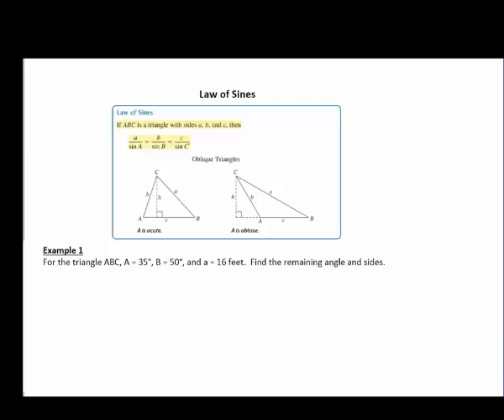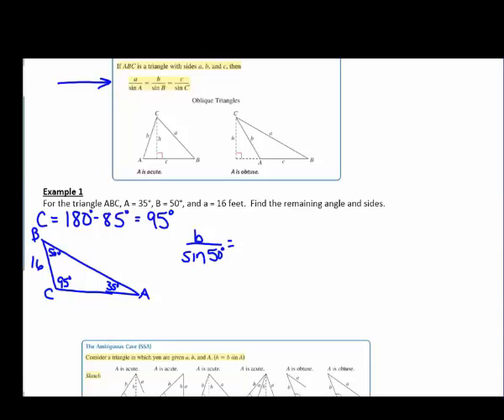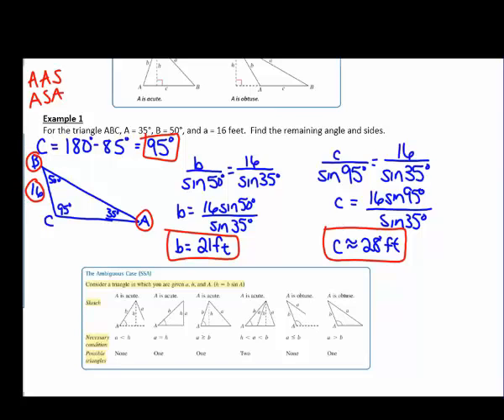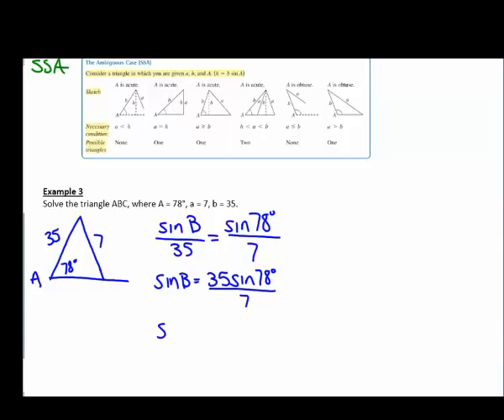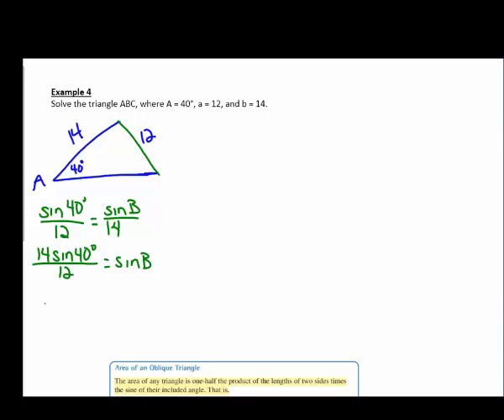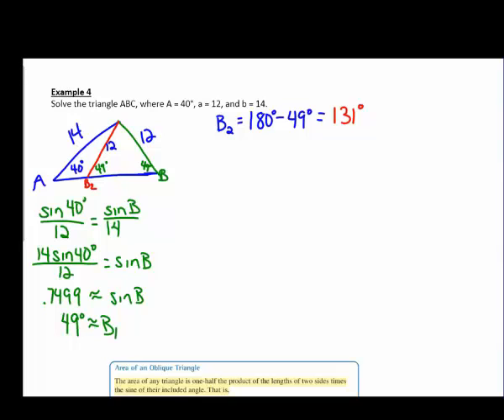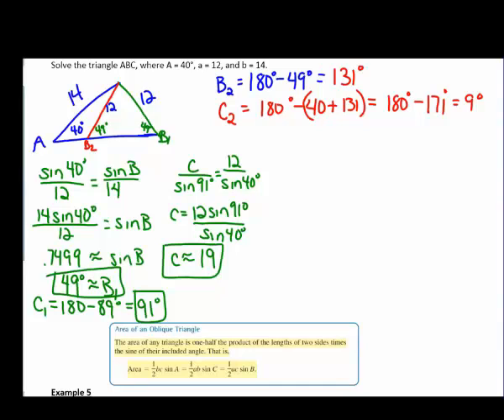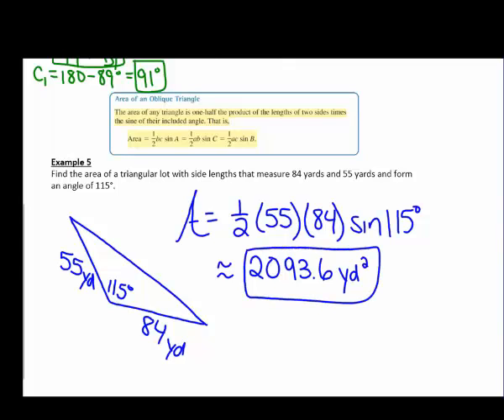Law of Sines